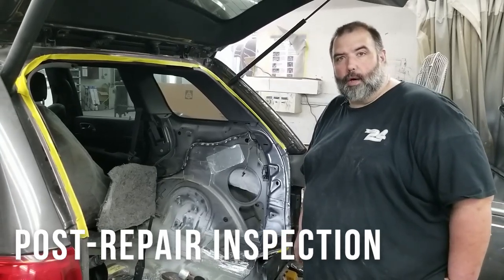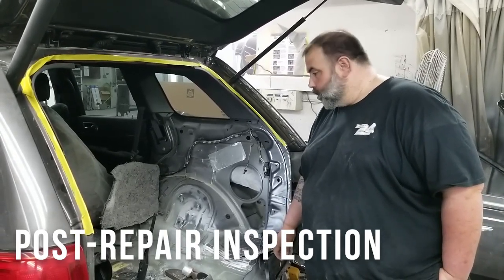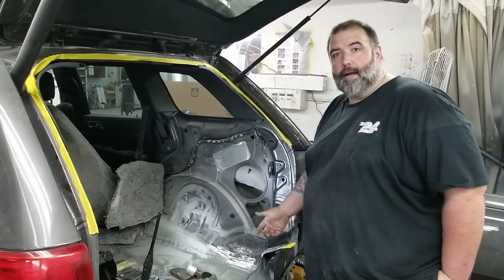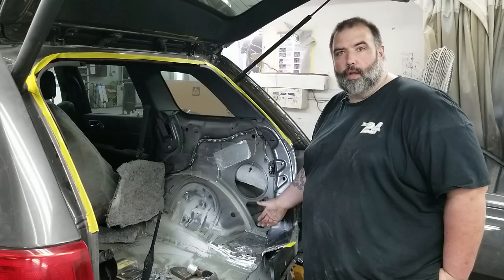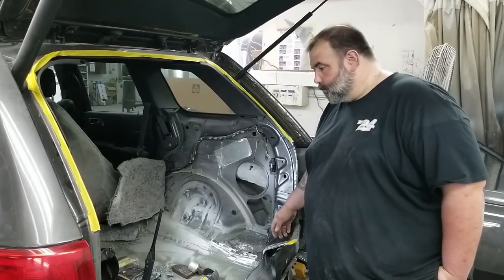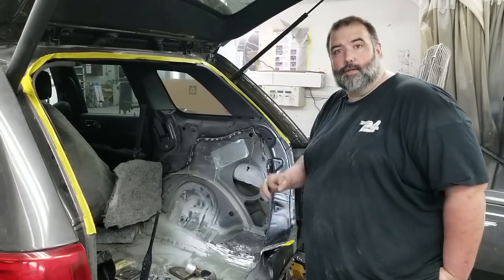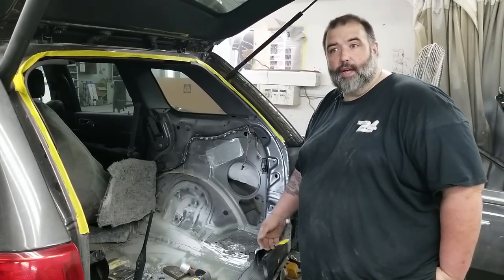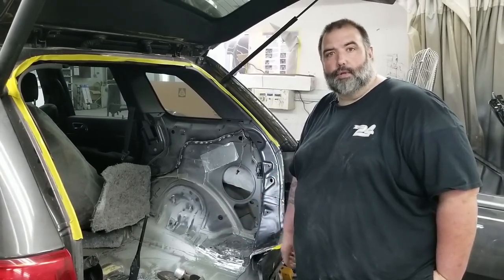Post Repair Inspection